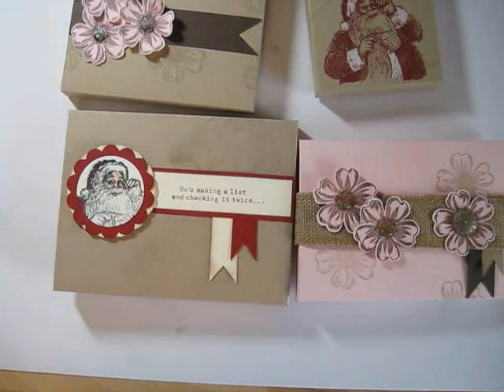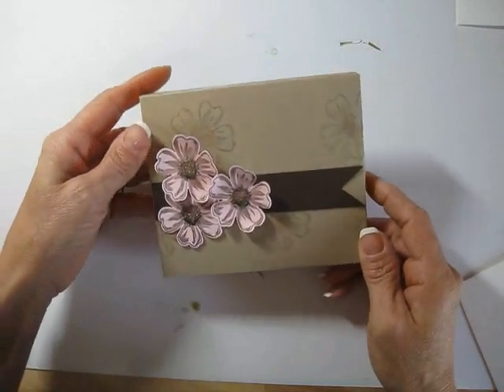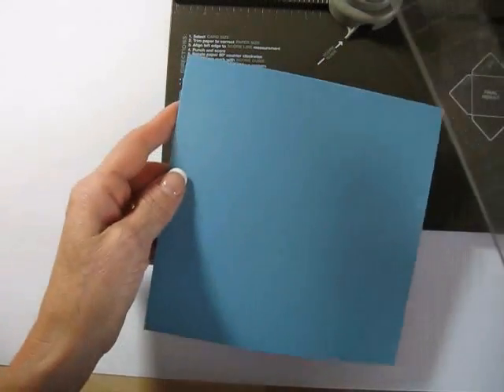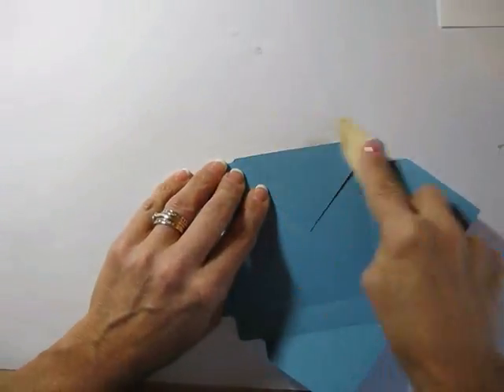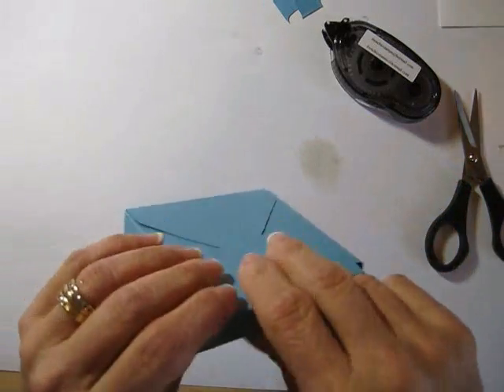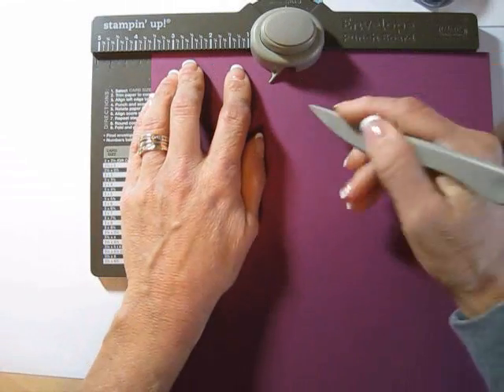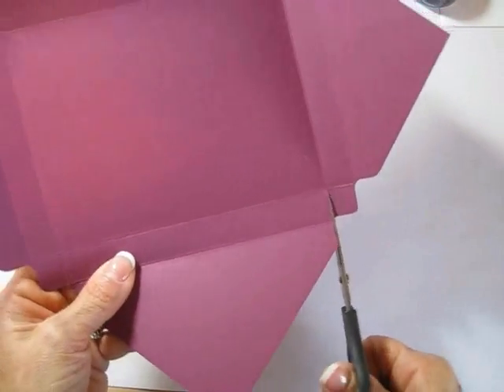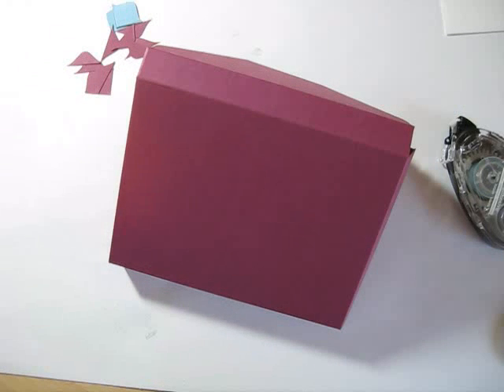All Size box with Envelope Punch Board frenchiestamps.com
Make all size box to go with the size of envelop. One recipe work for all size. on 11-15